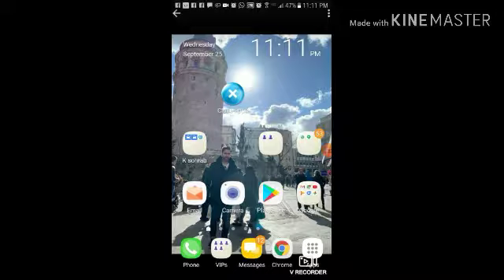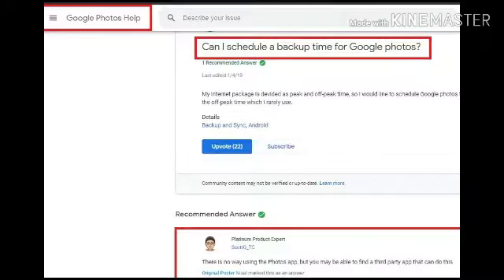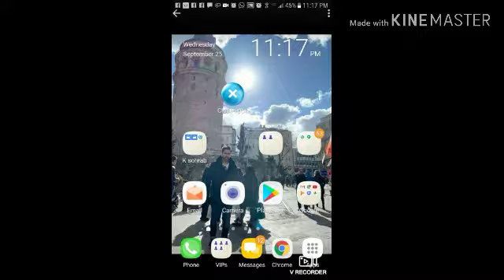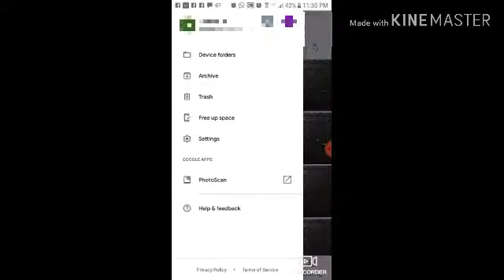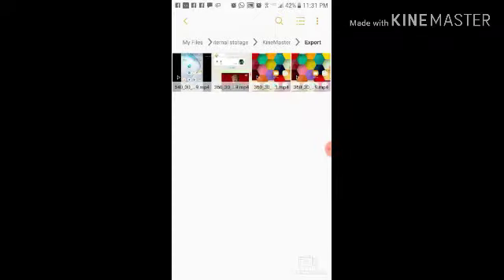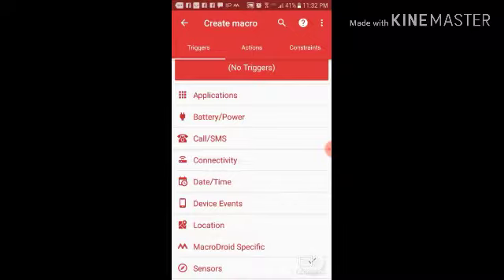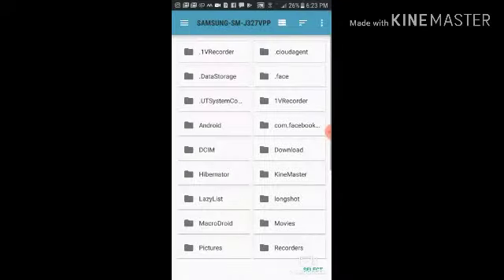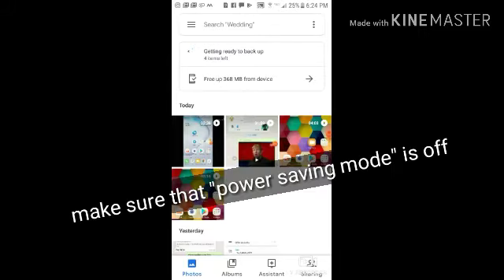schedule a backup time for Google photos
Want to backup your photos or videos on google photos at a scheduled time of your choice and do not want the backing up process kill the internet speed when you need it. Find it out how!